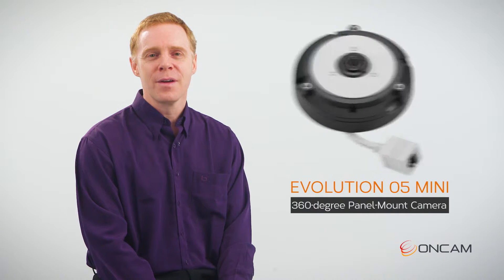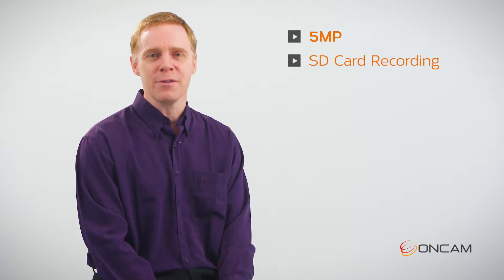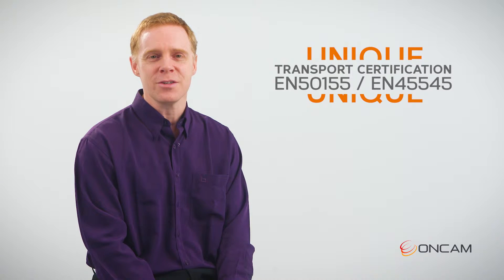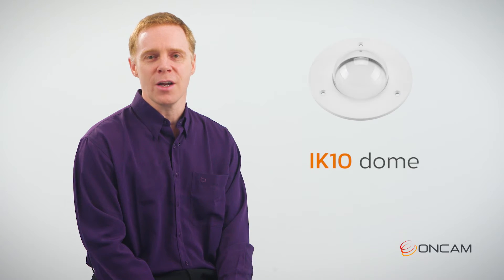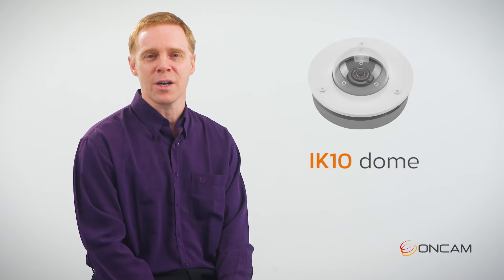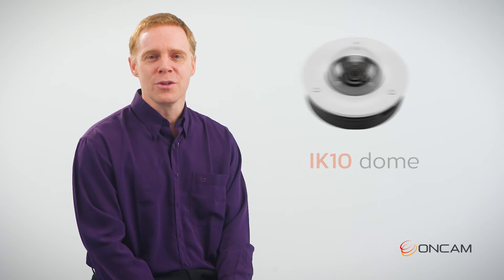Evolution 05 Mini Panel-Mount Camera Introduction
Justin, VP Product Management at Oncam, presents the key benefits and applications of the Evolution 05 Mini Panel-Mount camera.